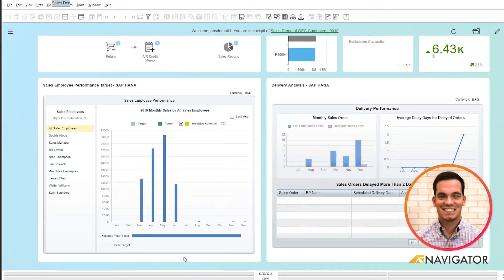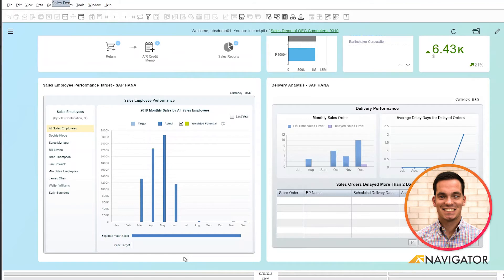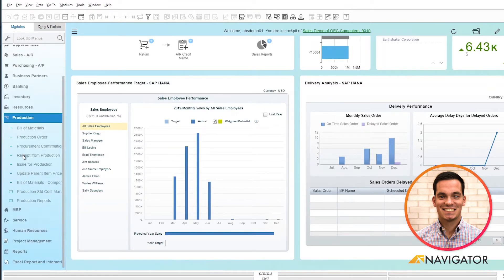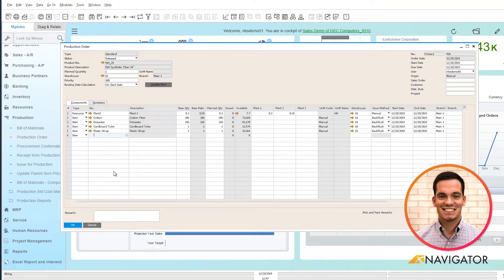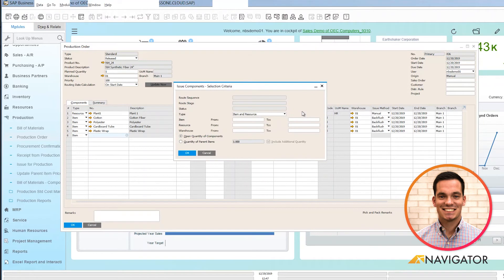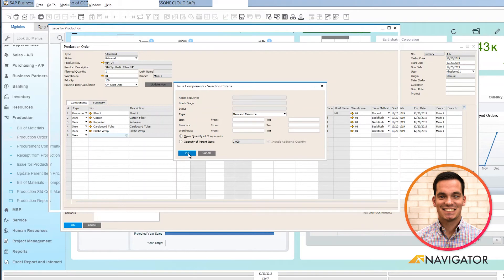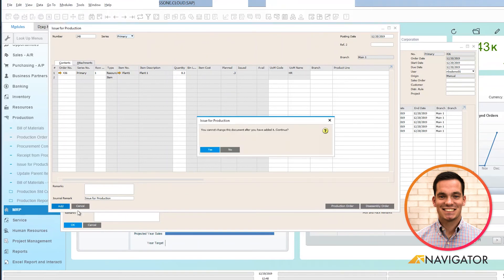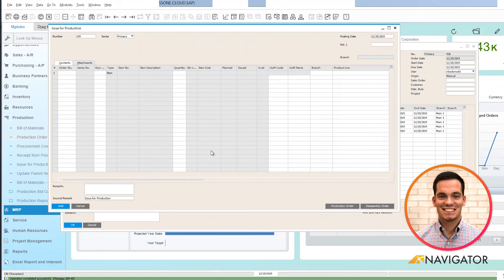How to do an Issue for Production | SAP Business One 2020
This video covers on how to complete a issue to production pulling items into inventory.